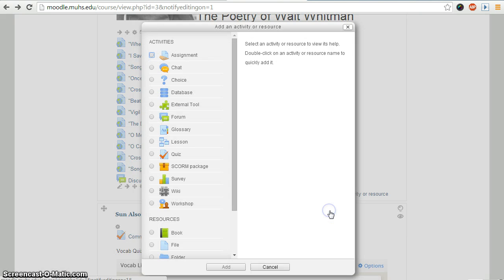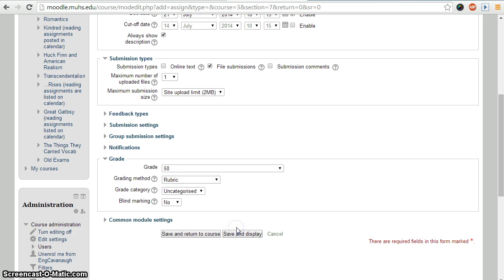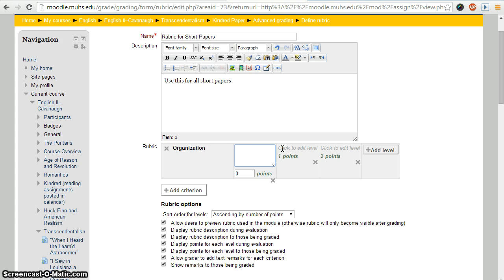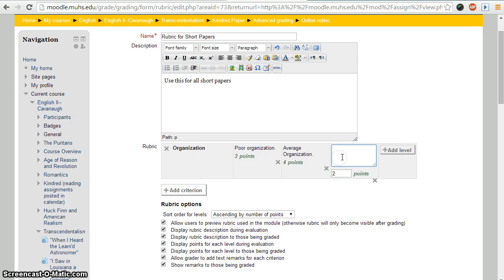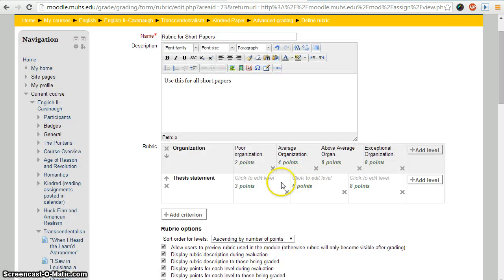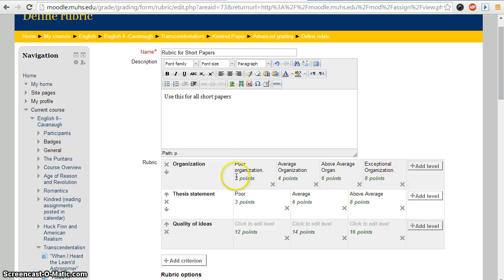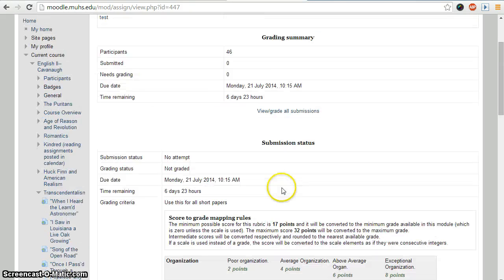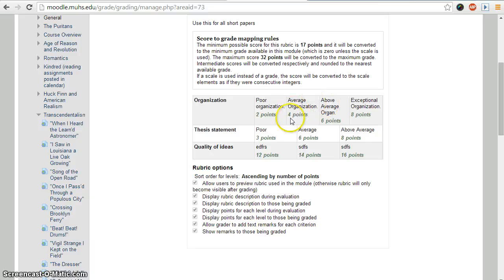Rubrics in Moodle